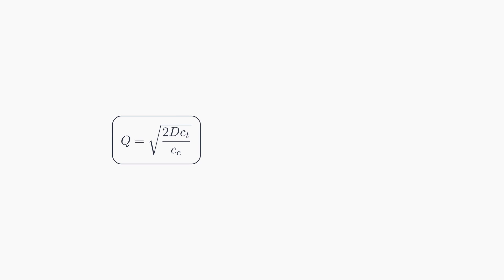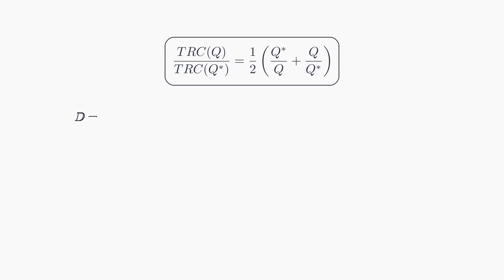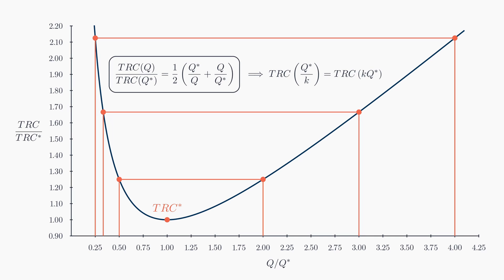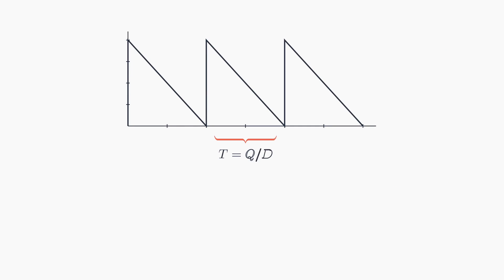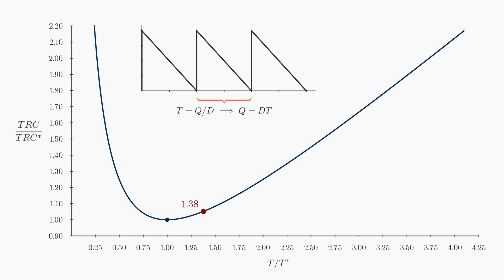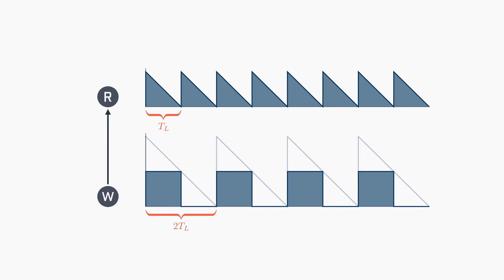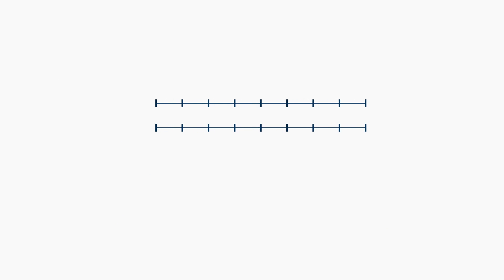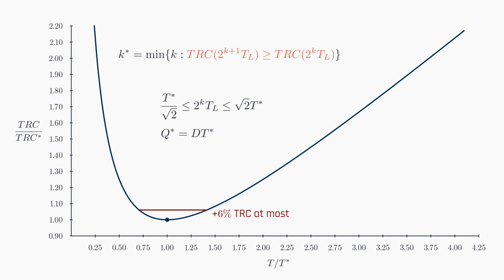EOQ: Sensitivity Analysis & Powers-of-Two Policies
The Sensitivity Analysis of the EOQ model evaluates how changes in parameters affect optimal order quantities, aiding in robust decision-making.

Powers-of-Two policies enhance planning, scheduling, and coordination between nodes in a supply chain.

Timestamps:
00:00 Minimum TRC Formula
01:09 Sensitivity with respect to Q
04:14 Sensitivity to changes in Parameters
06:19 Sensitivity with respect to T
08:26 Powers-of-Two: Benefits
12:48 Powers-of-Two: +6% TRC & Derivation